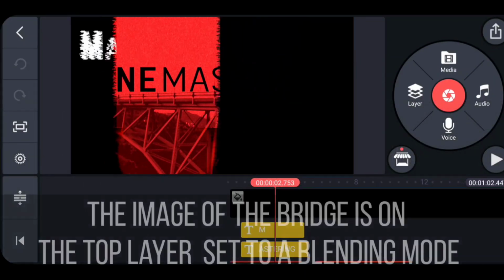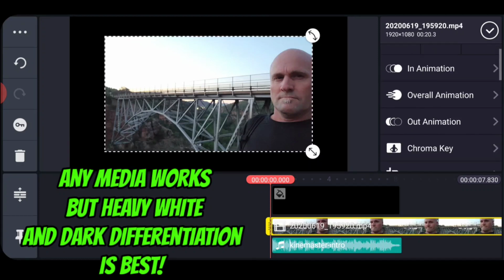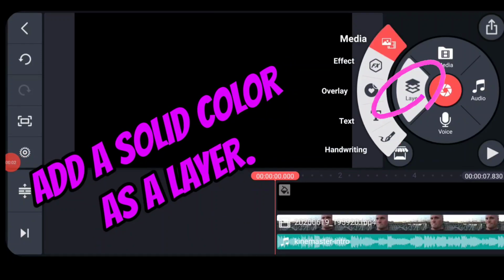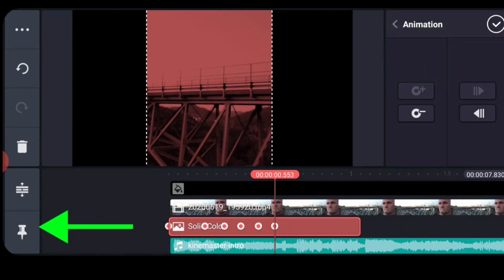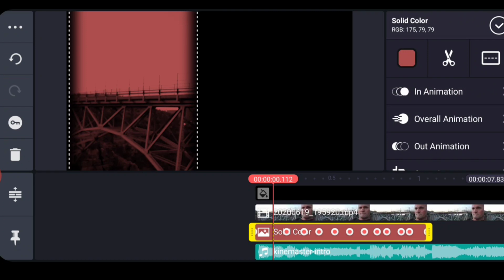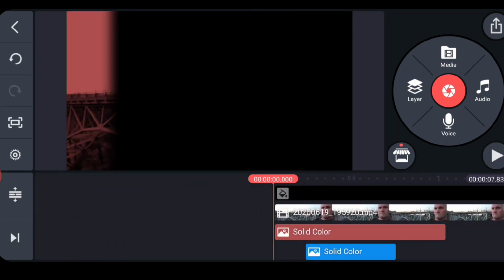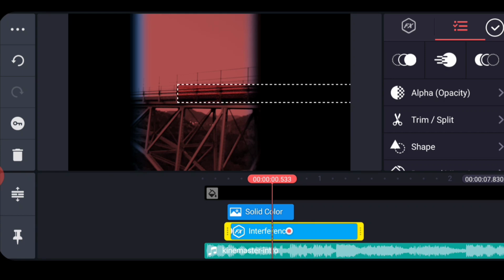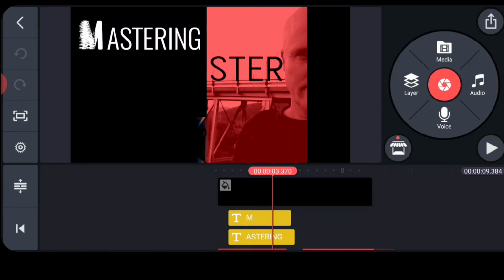Madewithkinemaster tutorial - Make an Overlay/Multiply, Keyframe Cinematic Blending mode Intro !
This Kinemaster Tutorial narrated in English explains a technique using Blending modes, keyframes layer ordering and a few other techniques to create a surprising stencil effect that will give you the skills to make your own complex and cinematic intro videos for your productions.

The Kinemaster Project file for this which does not include the main image but includes all other layers is available at this Google Drive Link:

Download this to your phone and open the "My Files" app or another file manager.   Find the file - likely in downloads, select "move" and then move it to  /Internal Storage/KineMaster/Projects.   If this folder doesn't exist, search for "KineMaster" and find the folder, there will be a "Projects" folder there.  You may need to rename the file with ".kmproject" at the end.

Close the app KineMaster and when you re-open, the project should be there.

KineMaster will tell you that a file is missing.  This is the main video.  Place any video or image into the project and follow the instruction in the tutorial to desaturate your choice of content and set the blending to overlay.   Since the video you are adding is the top "Stencil" video you don't need to re-arrange the layers.

I generally reply within 24 hours but usually faster.